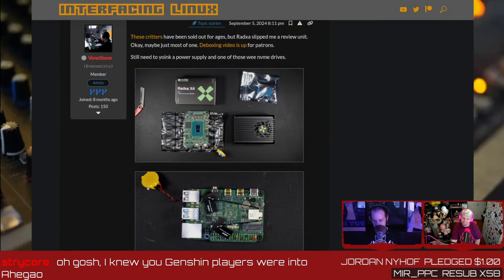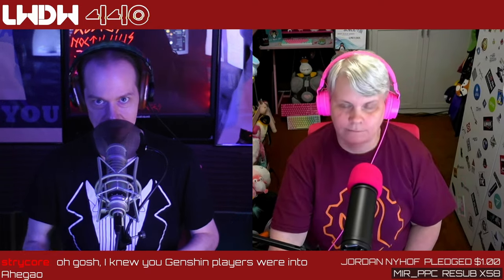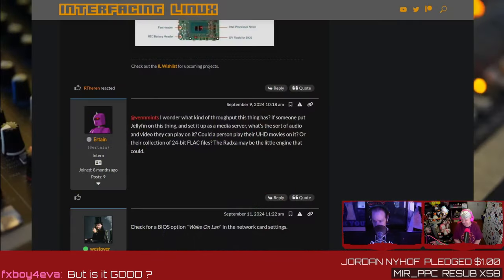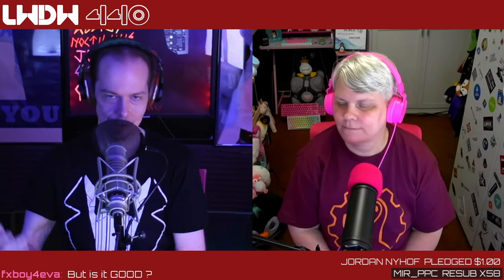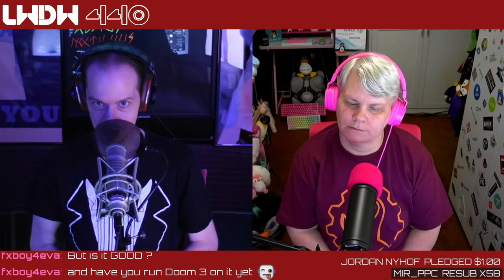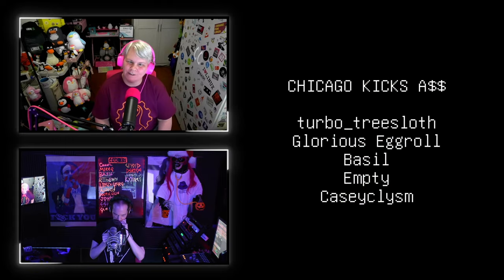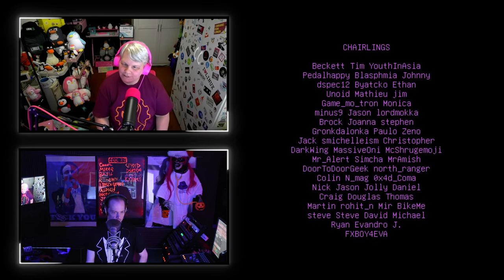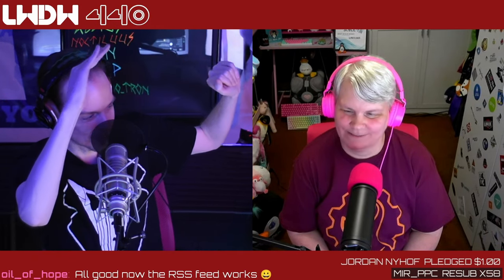Pi Powered Friends - LWDW #440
Mikrotik brings Winbox to Linux! KDE Slimbook gets a refresh, AMD targets the midrange, and a Raspberry Pi powered friend.

Enjoy the show? Consider becoming a Patron

LINKS

Have questions about your Linux setup? Ask in the forums.

TIMESTAMPS

00:00 Intro
00:51 Venn got a Radxa X4
03:51 Winbox for Linux
05:24 The Mikrotik challenge
07:11 KDE Slimbook VI refresh
10:11 AMD attacks the midrange
14:31 Then BattleMAge shows up
16:51 A Pi Powered Friend